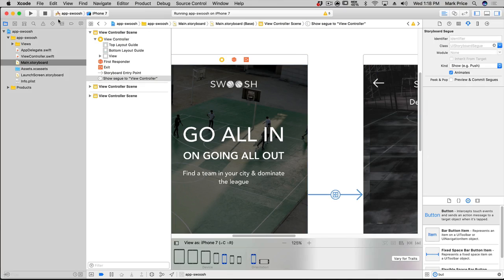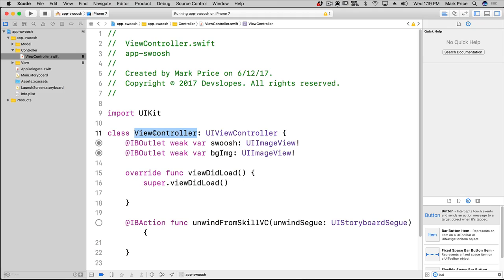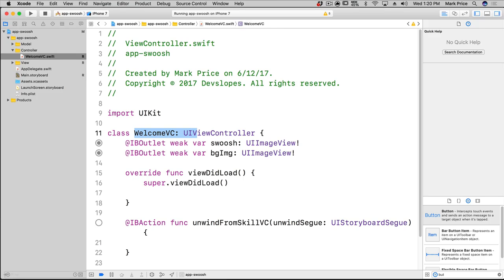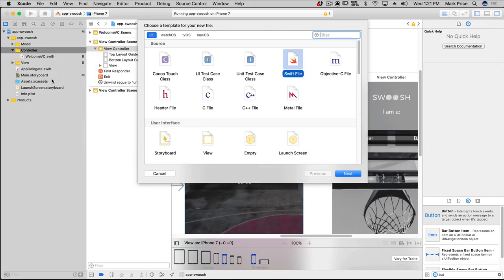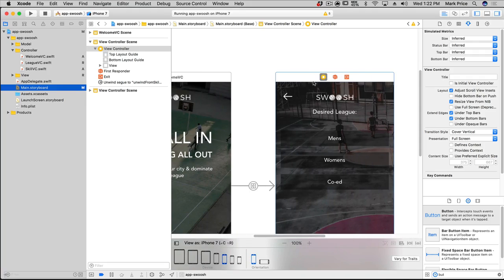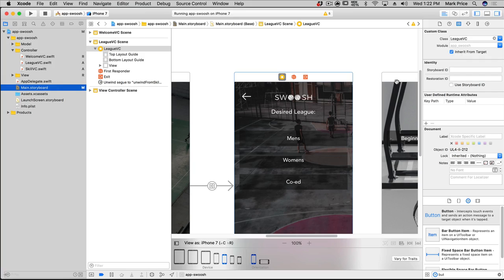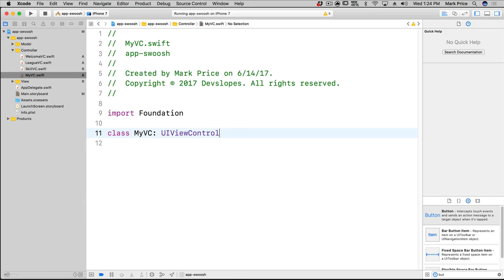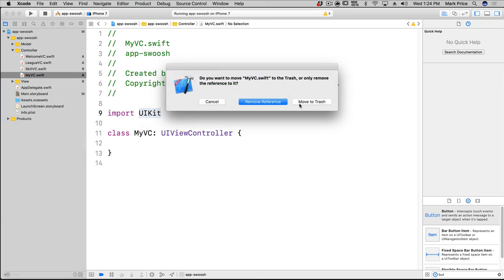Renaming View Controllers on iOS - Introduction to iOS App Development with Swift 5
Link to this course:
Swift 5 iOS Application Developer Specialization
Welcome to Introduction to iOS Application Development with Swift 5.

In this course you'll use your Swift skills to create iOS applications.

Some of the things you will learn in this course are:

• Write the code to build your very first iOS application
• Manage screen display with multiple views
• Use auto layout and the interface builder
• Create applications with user interaction
• Design a user interface allowing for multiple screen size and direction
• Write and execute unit tests to keep your code error-free
• Perform various calculations using Swift

By the end of this course you will know how to build simple iOS applications and you'll be ready to move on and learn about using tables and data in iOS.

very easy to learn and challenging tasks. I really appreciate the effort the instructor put into this course.,Good stuff! Learnt lots of advanced tools to customize views in iOS apps.